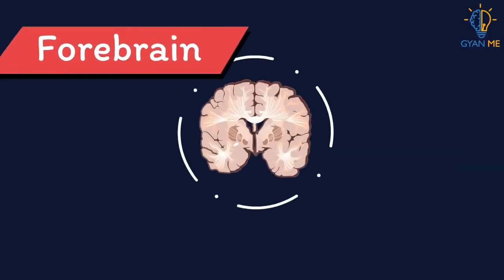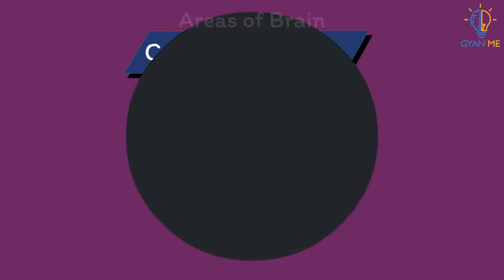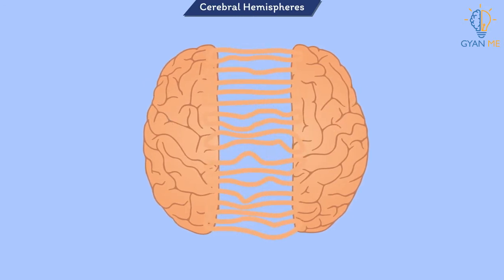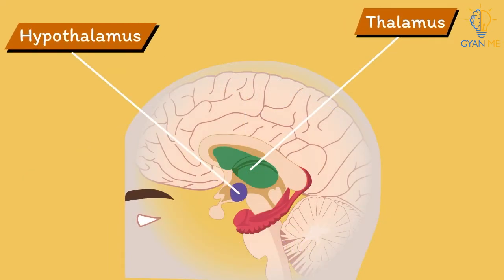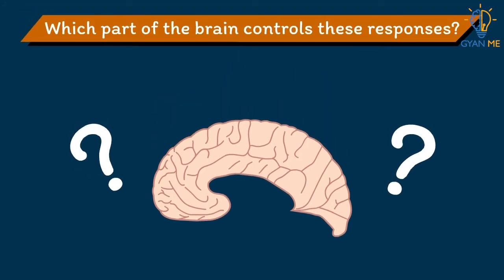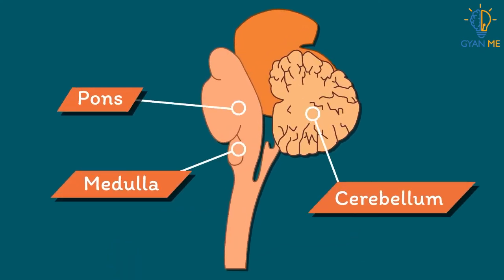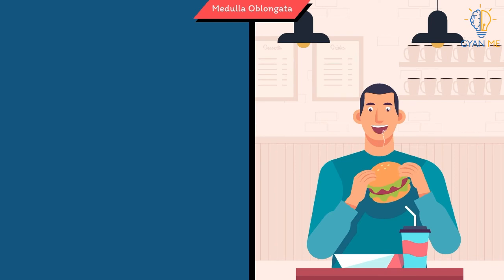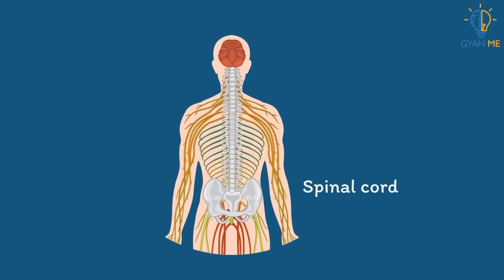The Brain : Part 2 | Part 7 | Ch. 7 | English | Class 10